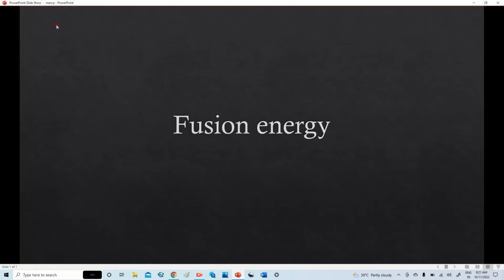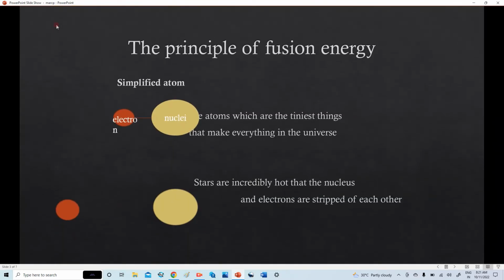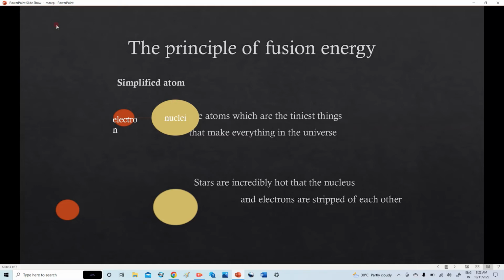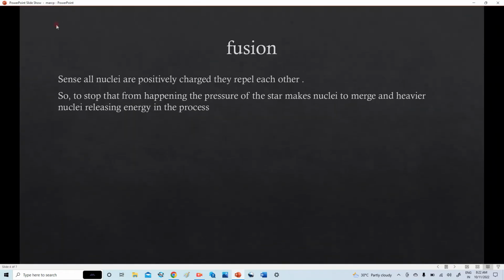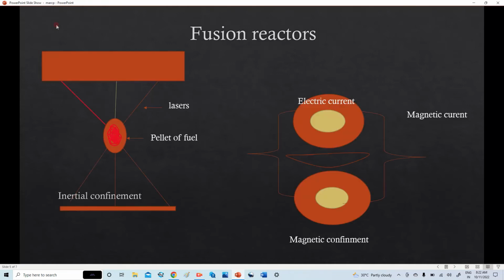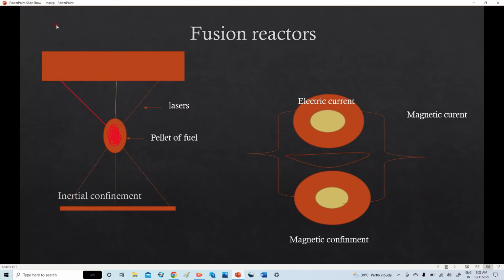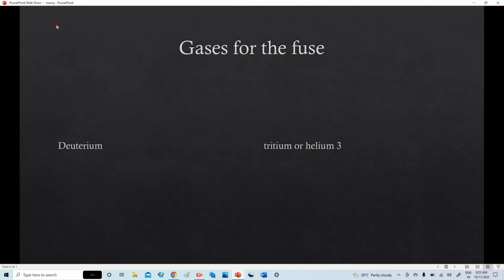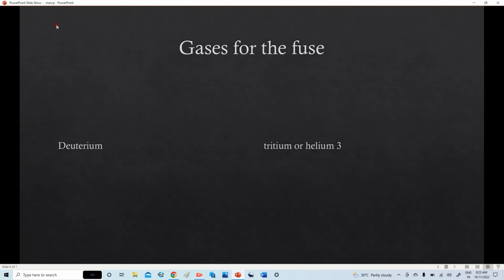Fusion energy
There many ways to make energy  However the safest way fusion energy .I am posting a video on atoms quite soon .